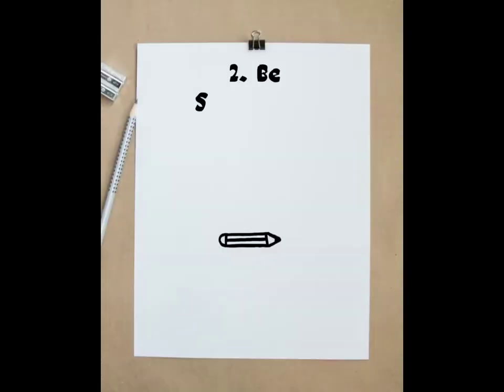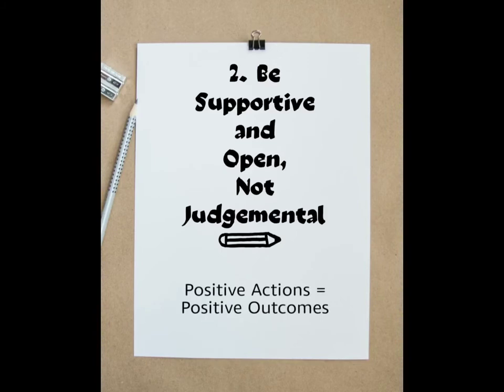5 Tips To USE During DISCUSSIONS In Your Online Course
You're finally getting into the swing of things! It is finally the time to do some group activities, and participate in group discussions.
What is the etiquette required?
How can you Agree or Disagree Respectively?
How can I ensure I communicate effectively, and to accidentally offend someone?
Hopefully, these tips will help ease this process.
-Simply Gigie

Keep in touch with me and Follow for more updates: Instagram: @Simplygigie